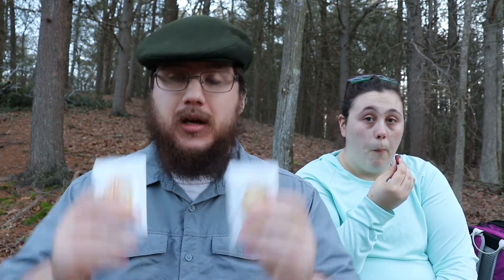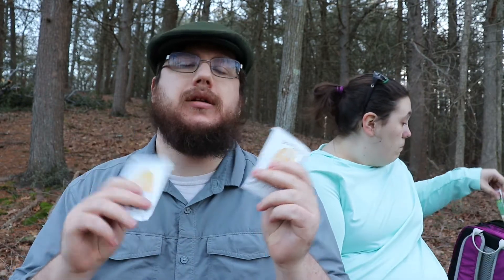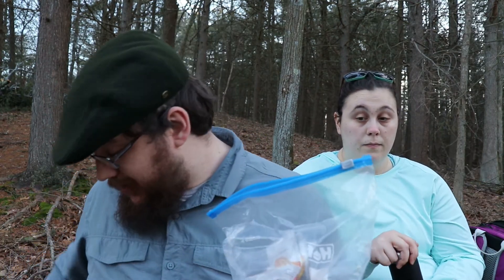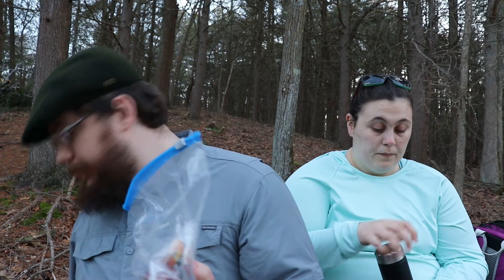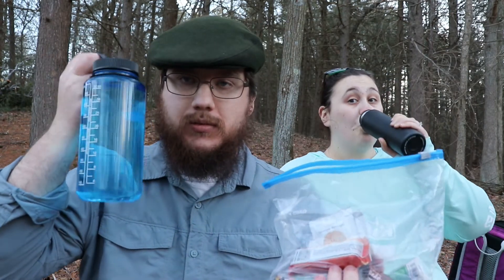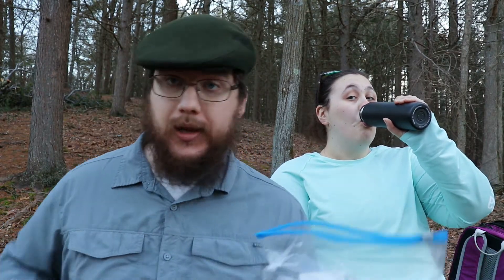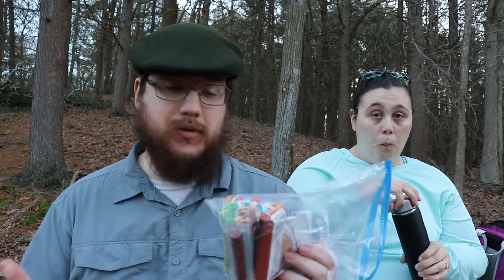Great Snacks for Hiking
In the video I talk about food that makes great snacks while on the go when hiking.

Food discussed in the video:
Nature Valley Bar
Jimmy Bar
The Graze trail mix in the vid
Vermont Mini meat sticks
Think Jerky
Steve's paleo goods
Peanut butter single